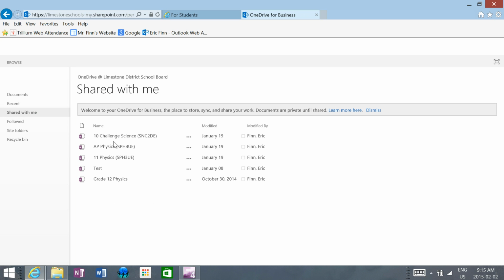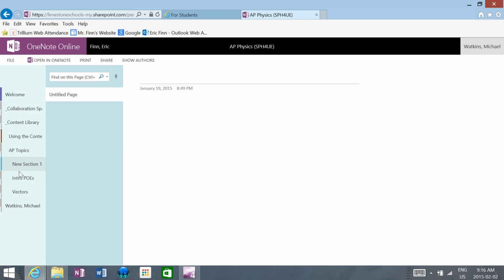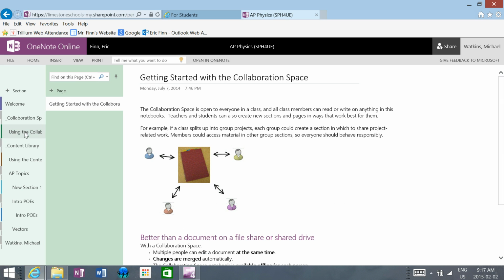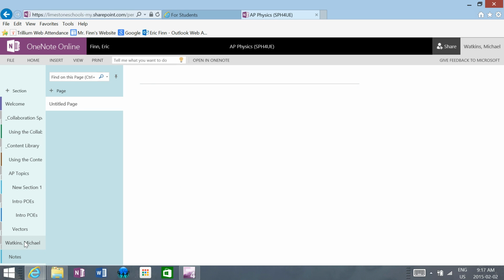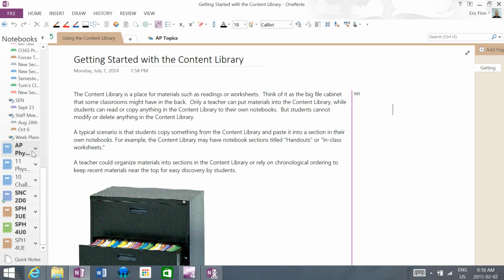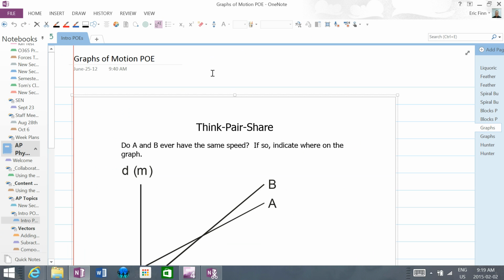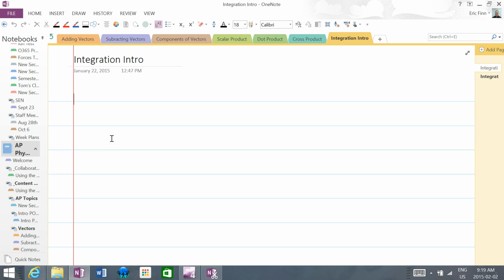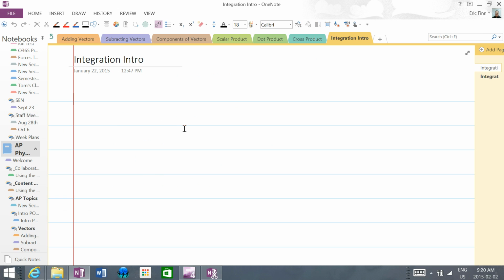Accessing the Course Notebook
This video will help you access the course notebook both online and in OneNote on your PC, Mac, or mobile device